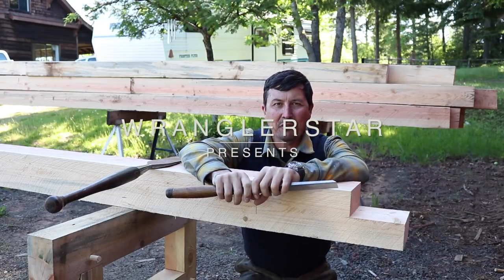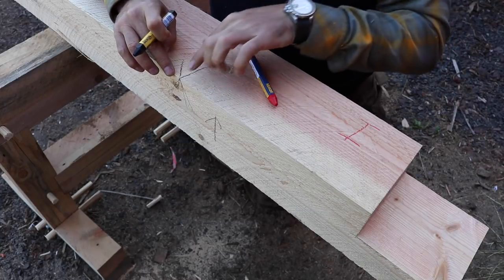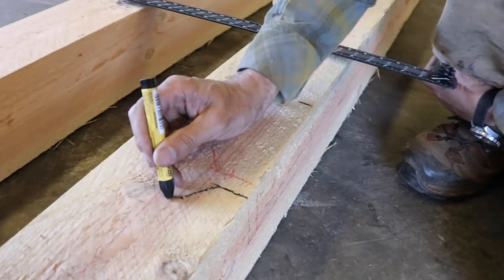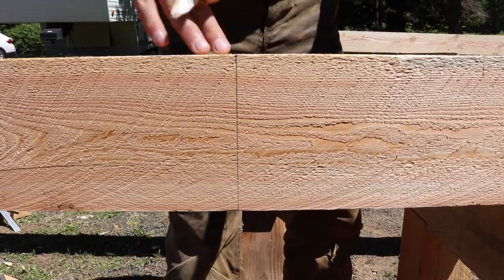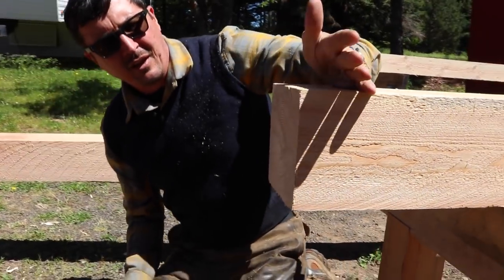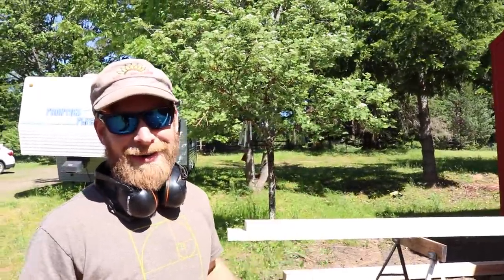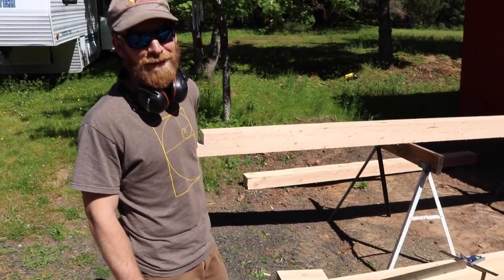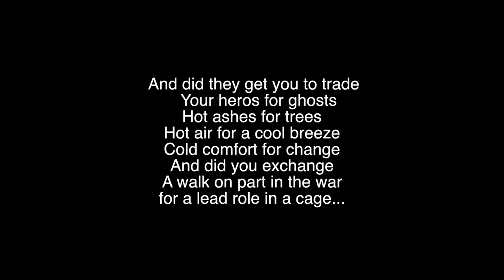The Ultimate Raised Garden Beds